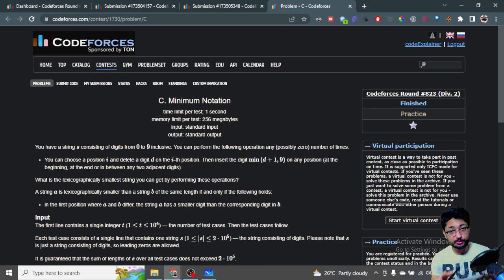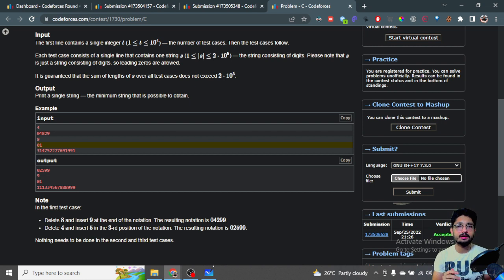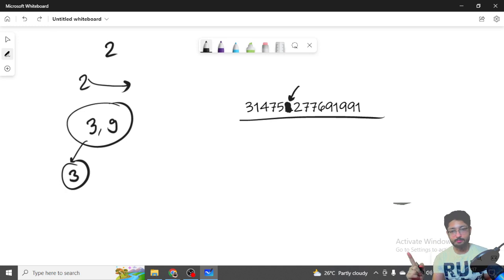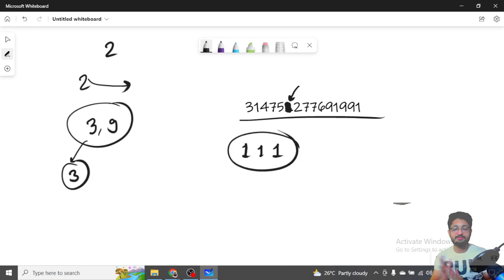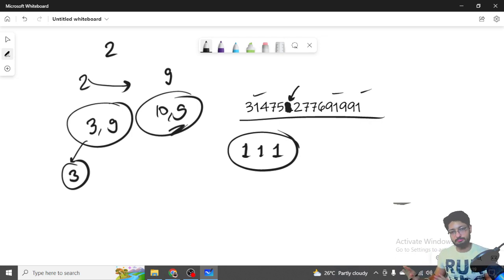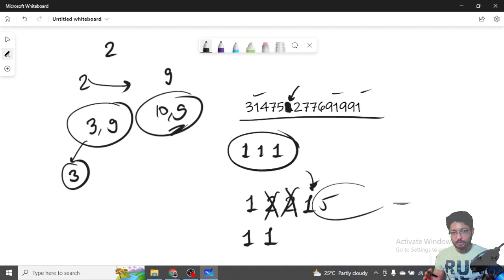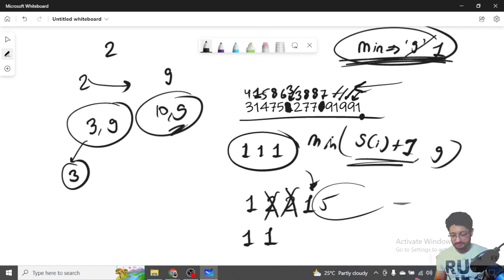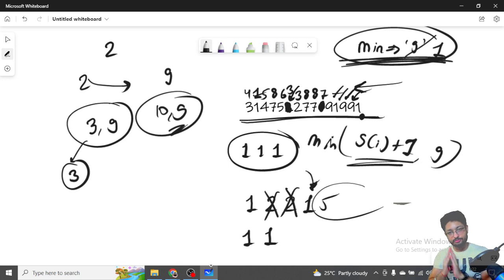C. Minimum Notation | Codeforces Round #823 (Div. 2)